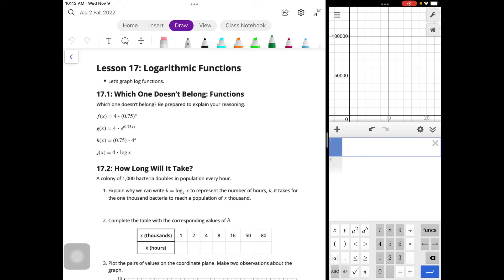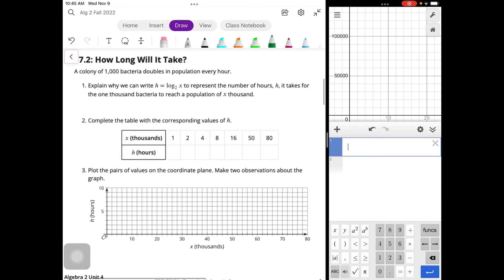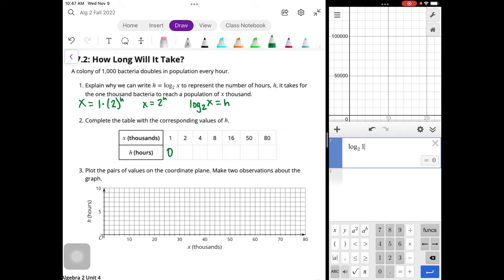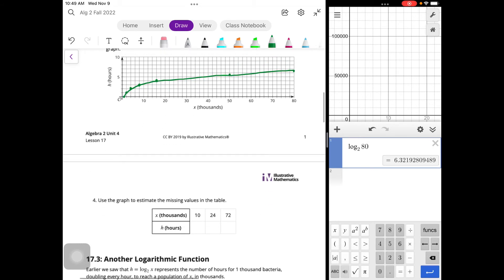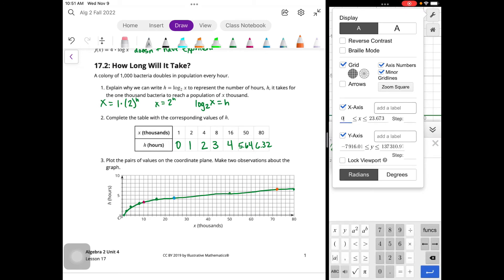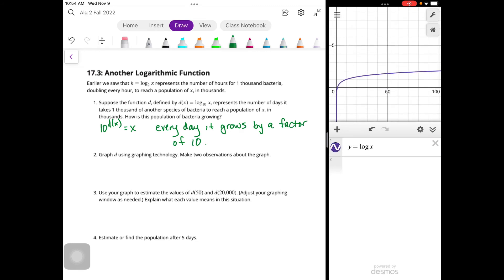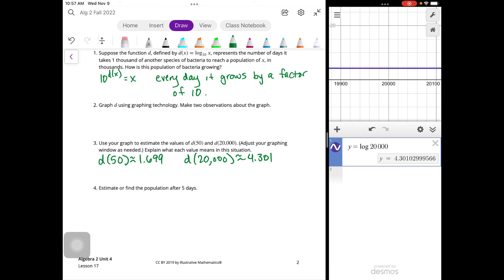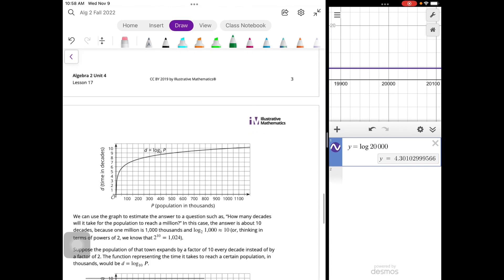Alg 2 U4L17 Logarithmic Functions